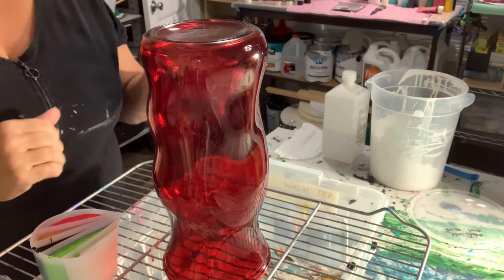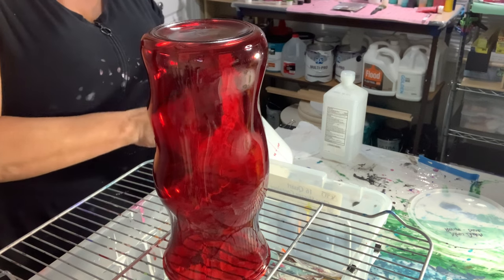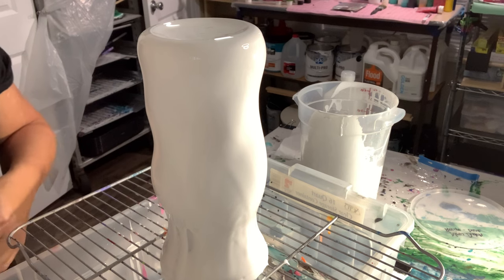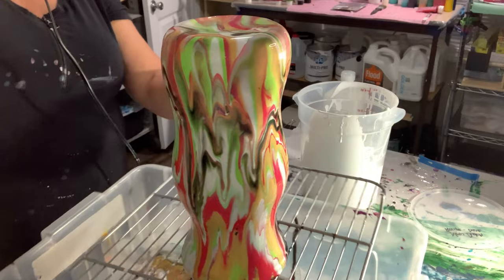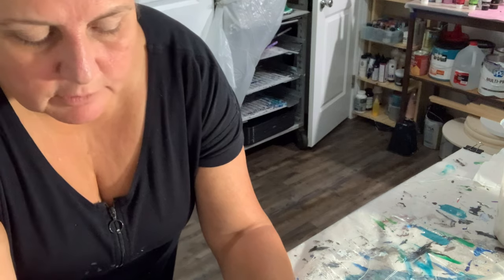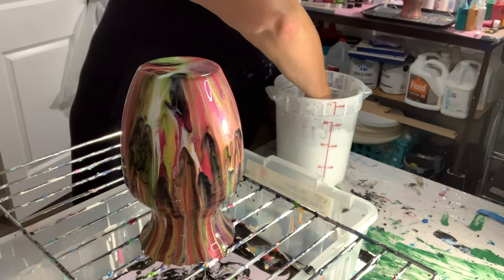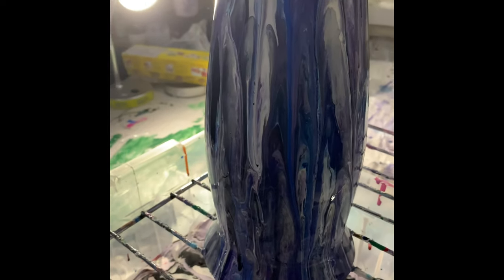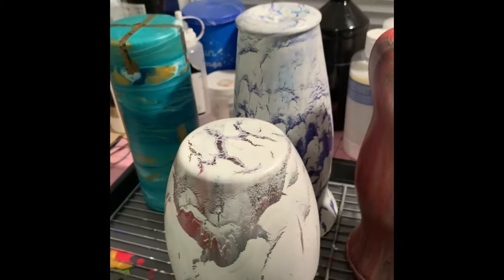Full process, pouring on a vase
Hi everyone! Thank you for joining me for this video. I am super excited to share these processes with all of you! I know this one is a little longer than I really like to have my videos but it's full of great information on all the steps for pouring on vases, includes finishing them with a protective coating.
I will include a link below to the video on the pour over method. I also mentioned in this video that the recipe for the pour over paint is on that video but I was wrong! :)

This is a US based company and they have a great offering of products. I do share limited time discounts for Crystalac on occasion and you will get in on those offers as a subscriber!

Pour over paint recipe:
1/2 gallon of house paint - satin or eggshell (any color you choose)
equal amount of Flood (floetrol)
200 ml GAC800
200 ml Artistic Creations gloss medium (Jerry's Artarama)

You can adjust / reduce the quantities as needed for your application.

Ways to support me as an artist:
Share and like my videos as often as you can